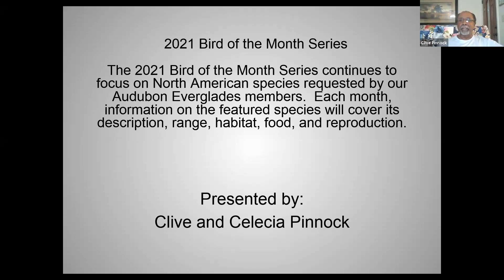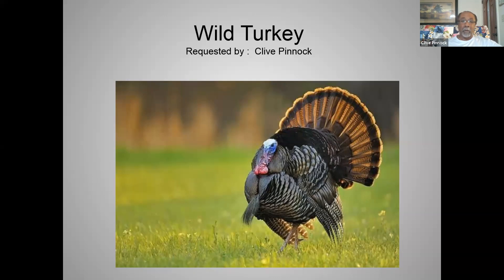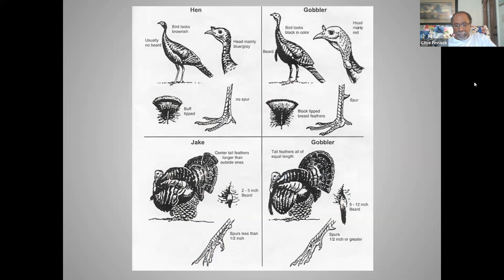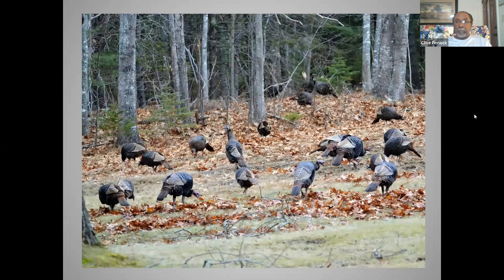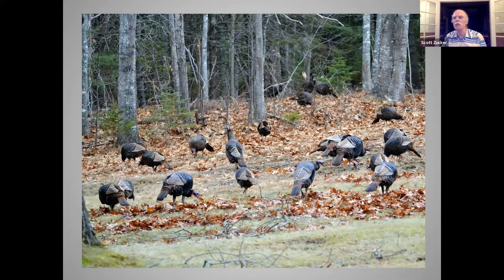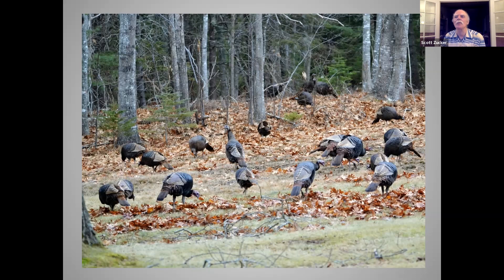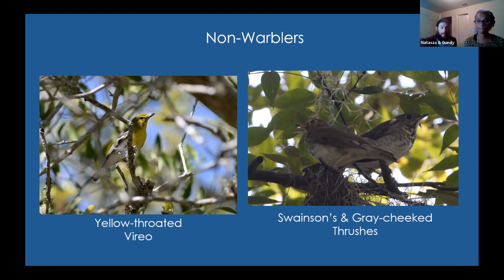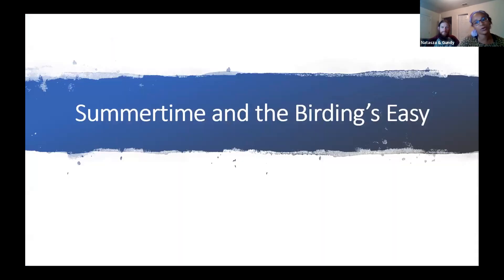Our 2020 Florida Big Year - Natasza Fontaine & Robert Gundy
0:00 Clive & Cece presents Bird of the Month: Wild Turkey
28:00 Our 2020 Florida Big Year - Natasza Fontaine & Robert Gundy

Audubon Everglades Monthly Meeting hosted by Scott Zucker and Marianne Gabel

In 2020, birders and naturalists Natasza Fontaine and Robert Gundy set out to break the 2019 Florida Big Year Record of 387 species. Working full-time jobs, they spent their weekends driving 60,000 miles through Florida searching to add as many species as they could to their list. They birded on and off trails, in boats in their car and by bicycle. And all along, they made a particular effort to provide documentation of their sightings. Because Big Years are done on the honor system, the pair wanted to provide as much transparency as possible. Final count: Gundy 388 species, Natasza 386 species. Success! To see their full list click here. Join us as Natasza and Gundy share all their exploits on their great birding adventure!

Natasza Fontaine is an M.S. student in the biology department at FSU. Her thesis is focused on understanding plant diversity and distribution to assess bird habitat associations for conservation management. She holds a visual arts degree from Norfolk State University (B.A.) and a communication degree focused on television production from the New York Institute of Technology (M.A.).

Robert Gundy is a Field Biologist, Florida Natural Areas Inventory at Florida State University (FSU). Gundy, who goes by his last name, is a Florida native and FSU graduate. He has been a wildlife biologist with Florida Natural Areas Inventory since 2016. An avid birder since 2010, Gundy is also a naturalist with broad interests in the living world, working with reptiles, amphibians, invertebrates, and flowers.